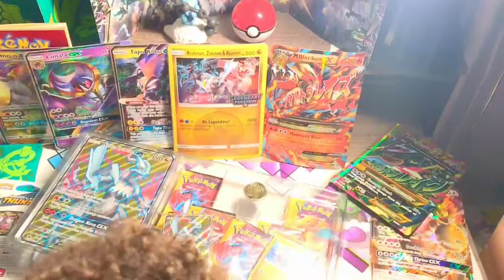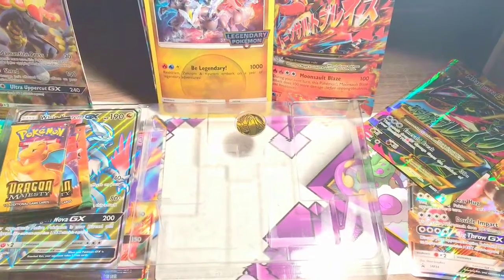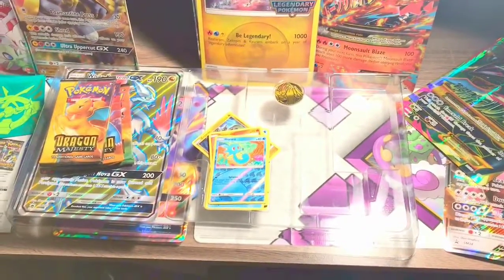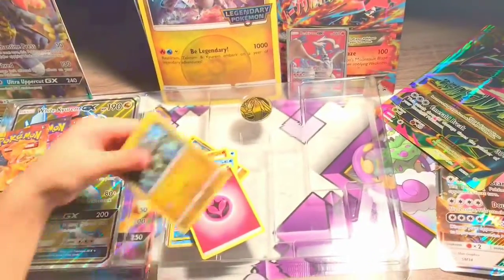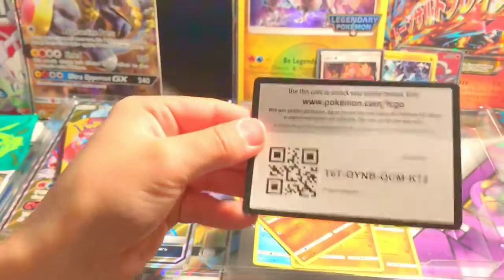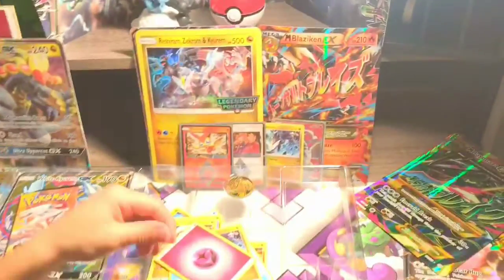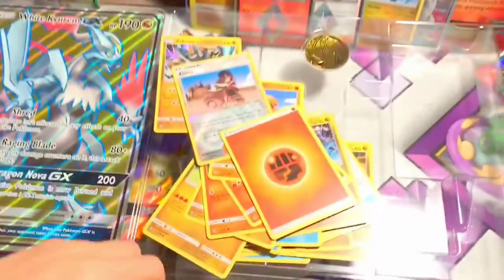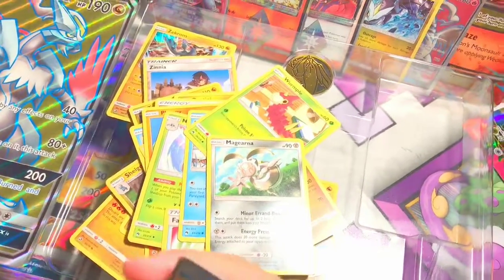White Kyurem GX unboxing 11/21/18